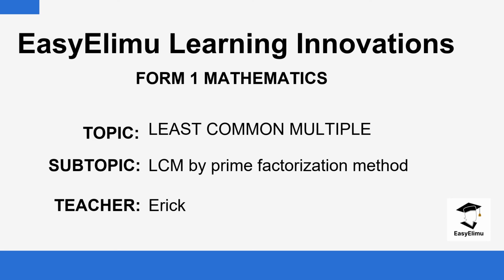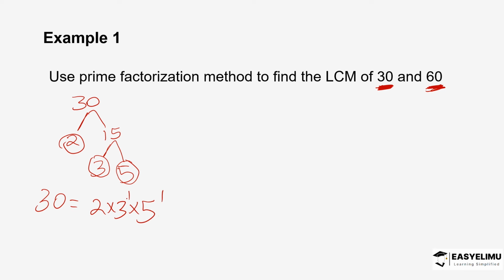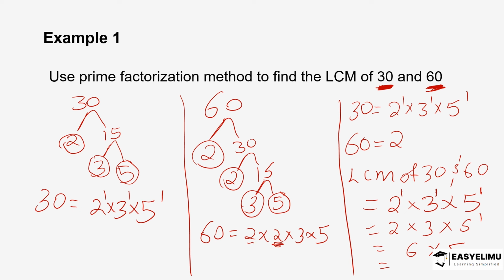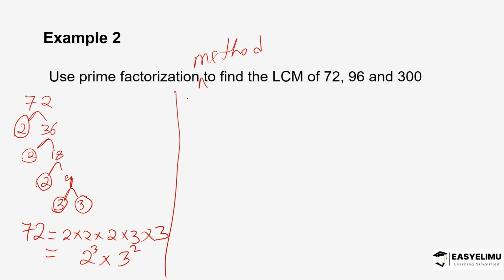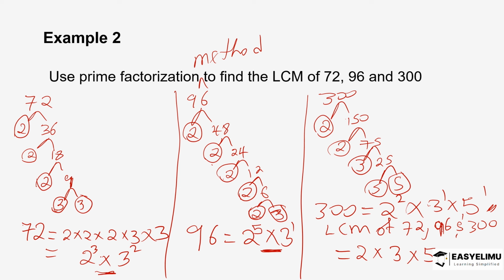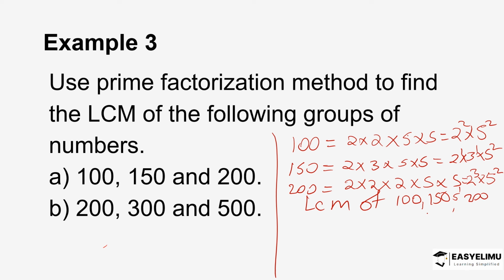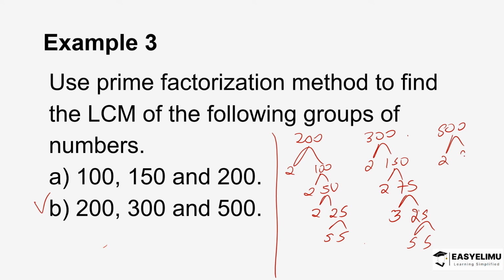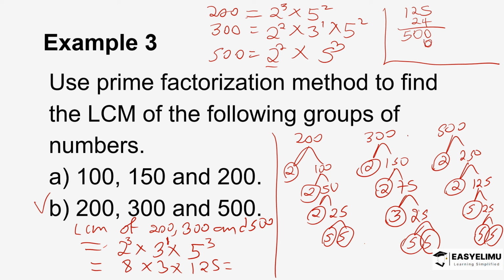LCM by Prime Factorization Method (Mathematics Form 1 Topic 5 Lesson 3 of 3)